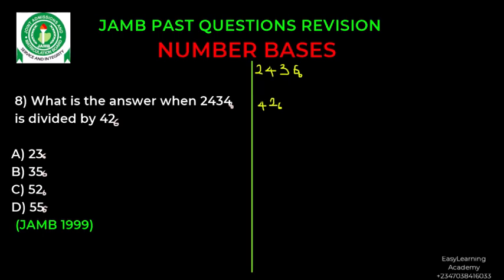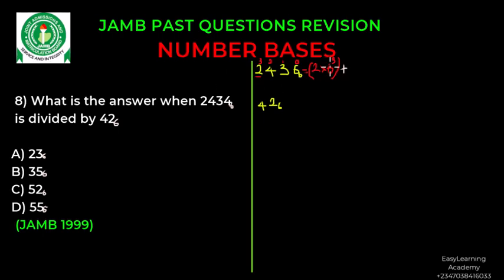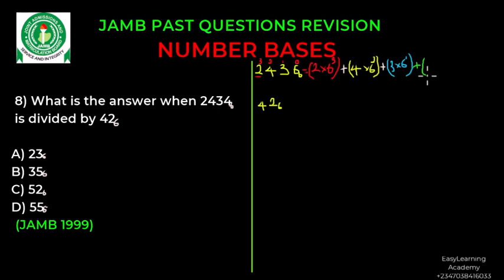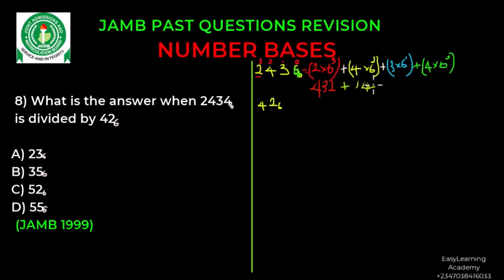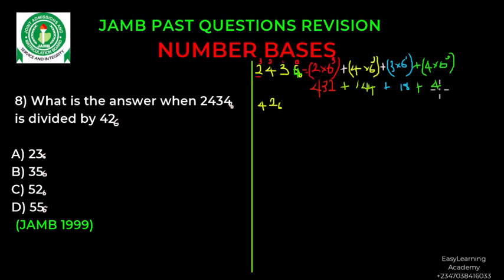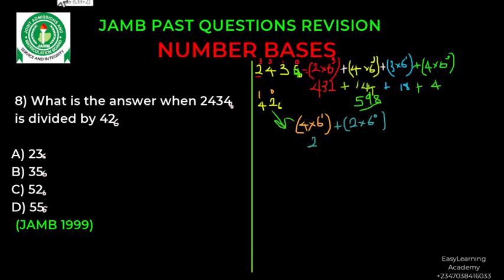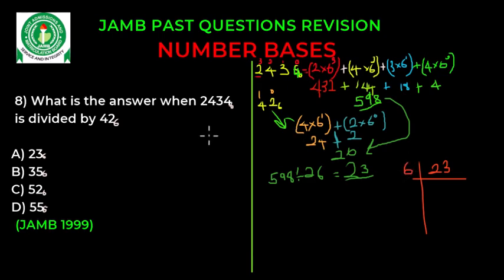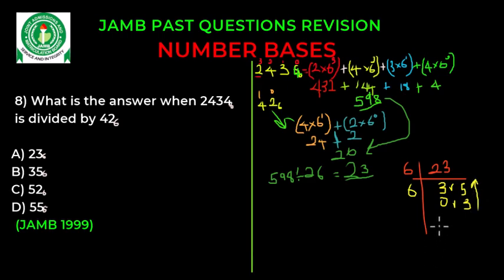7 number base jamb 1999